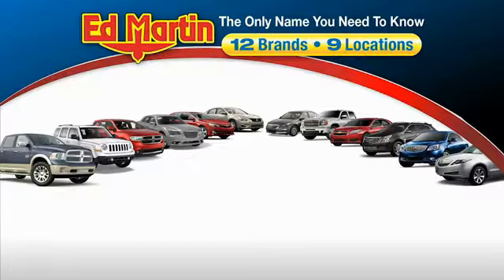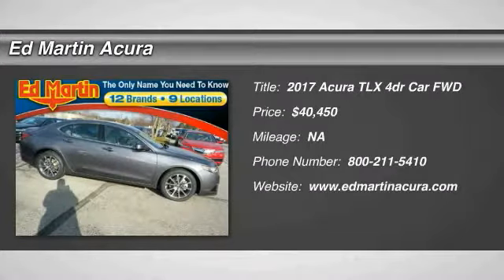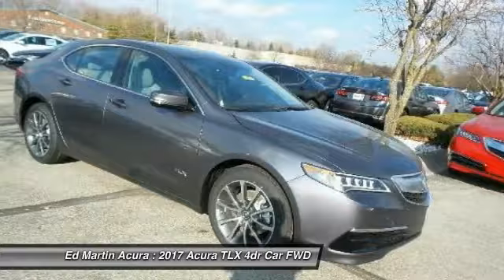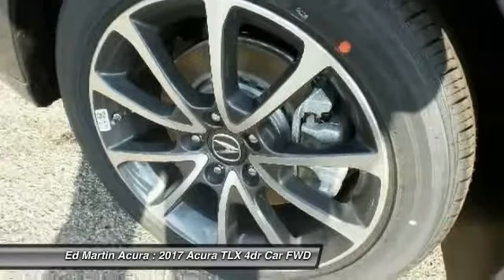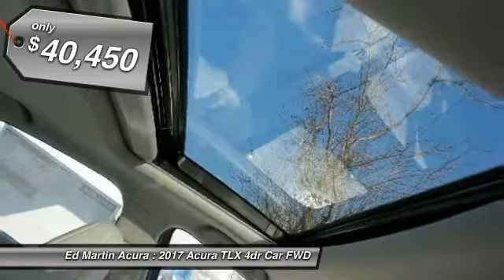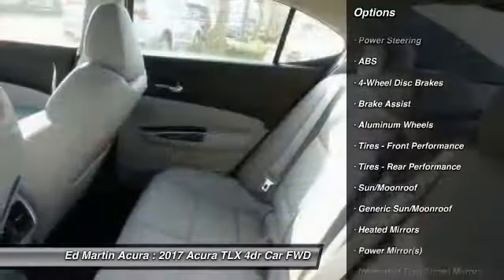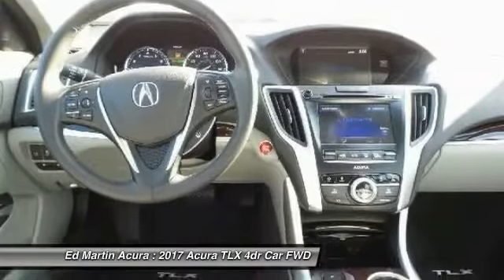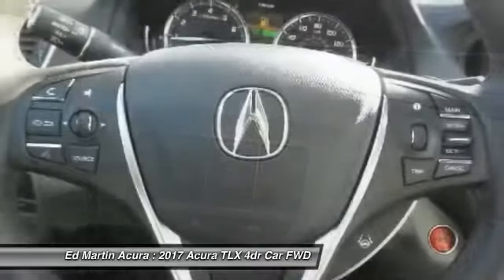2017 Acura TLX 3T12717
2017 ACURA TLX Indianapolis, IN
Stock# 3T12717

The Acura TLX features an ultra-stylish profile that has been shaped and trimmed to reduce drag, lift, turbulence, and rolling resistance. Weight has been reduced by using lighter tougher metals such as aluminum and ultra high strength steel. The 8-Speed 2.4L engine with 206hp with 182 lb-ft of torque has a Dual Clutch Transmission making upshifts and downshifts swift and seamless. Also available is a 9-Speed 3.5L V6 with 290hp and 267 lb-ft of torque featuring Variable Cylinder Management which lets the engine transition to three cylinders at cruising speeds enhancing fuel efficiency. Standard Precision All-Wheel Steer delivers unprecedented handling and is the first system that enables the rear wheels to adjust toe angles independently. Super Handling All-Wheel Drive is also available to direct engine power to match weight distribution. 10 stunning Jewel Eye LED headlights appear like gems in a jeweler's case and light up the night. The beauty continues inside with lit analog gauges and the On Demand Multi-Use Display touchscreen which controls audio and climate functions. The Audio System with a 15GB HDD media storage and 7 speakers allows functionality with multiple sources including USB, CD, Sirius XM, and Pandora. Also available is a 10 speaker premium system by ELS Studio. The Acura Navigation System uses hard drive data for ultra-fast response on the 8-inch screen and can display menus, maps and directions along with additional features such as Zagat restaurant reviews and real-time traffic. Acoustic noise-dampening foam introduced into the unibody provides vault-like silence. Available safety features include lane keeping assist, adaptive cruise control, blind spot warnings, and parking sensors.